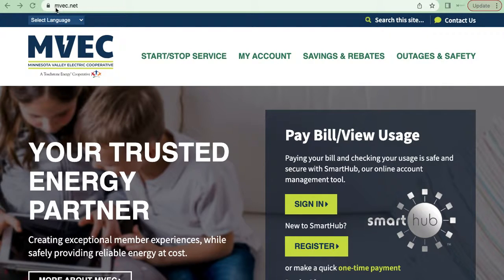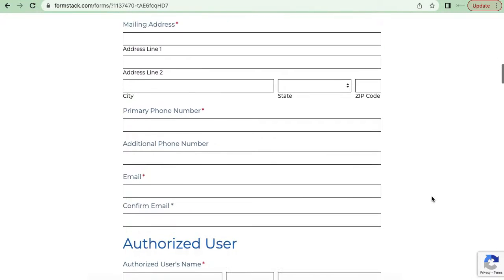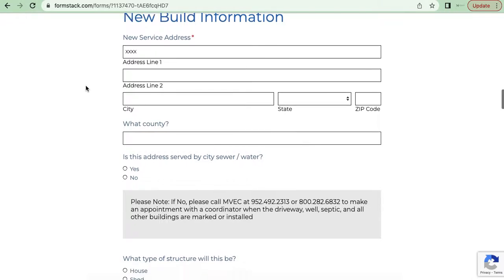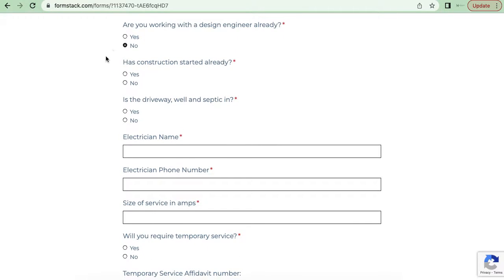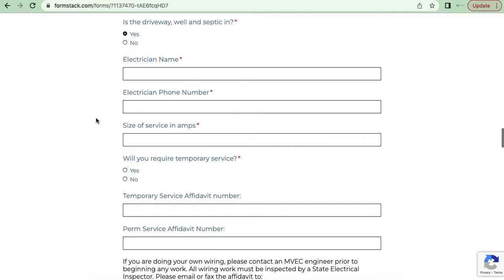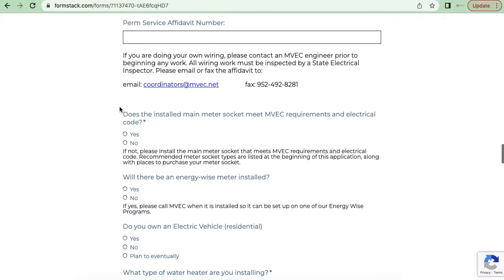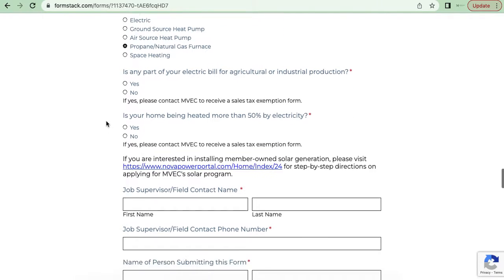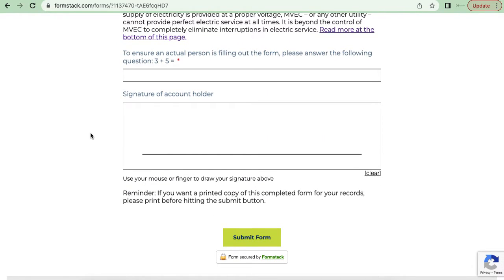Moderno Homes - MVEC Electric Utility - Set Up Tutorial